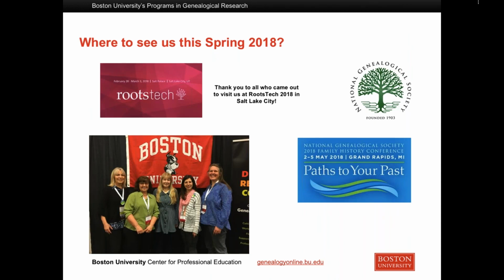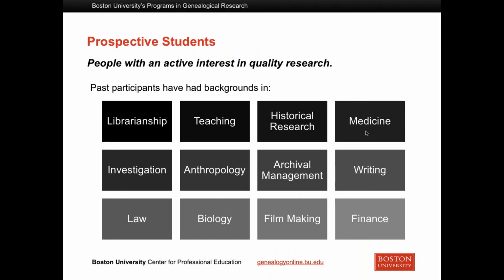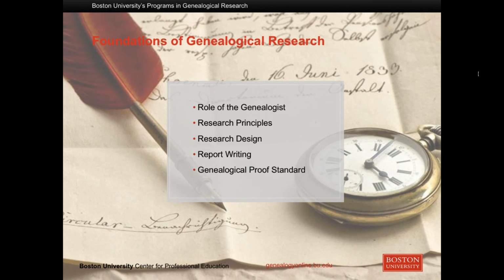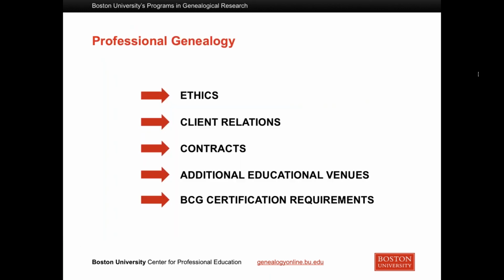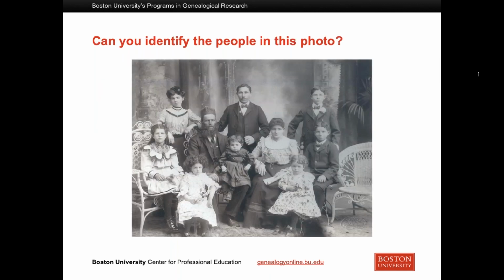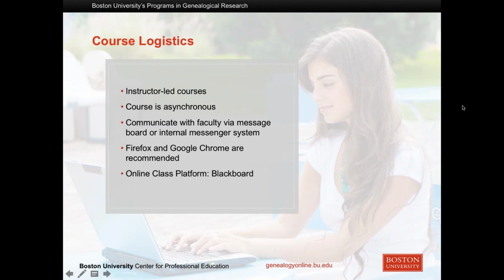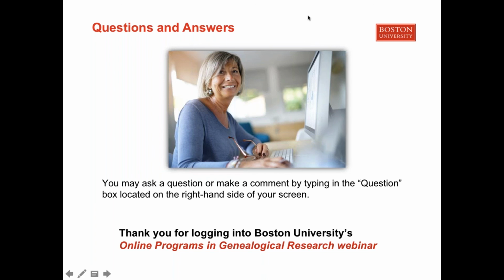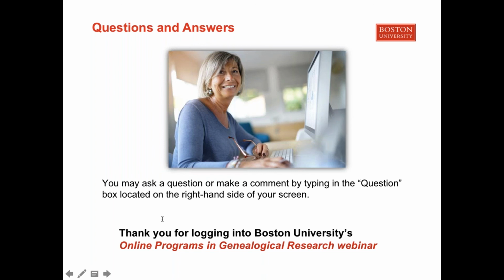Boston University’s Programs in Genealogical Research Webinar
Learn more about the two online programs in Genealogical Research available through Boston University and how they can benefit your growth as a genealogist.